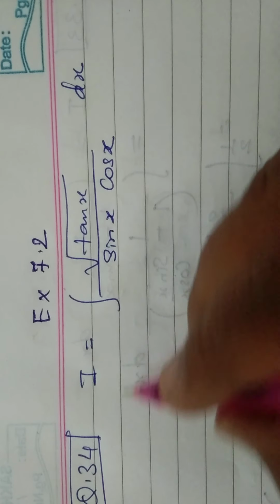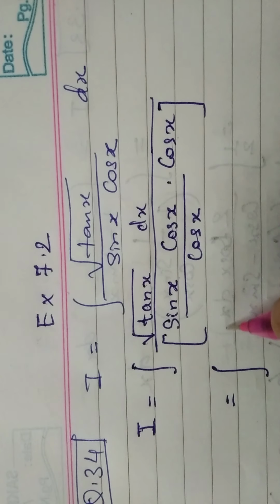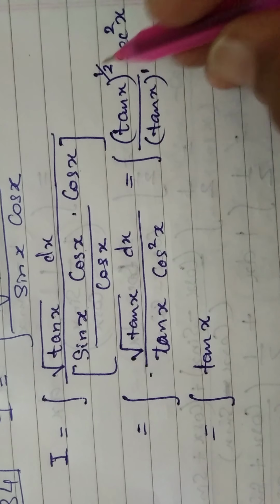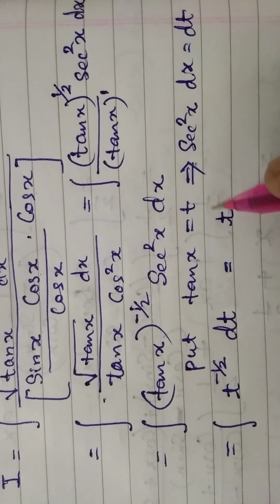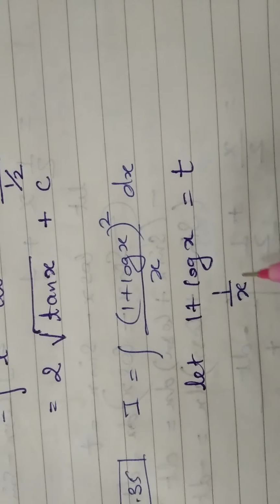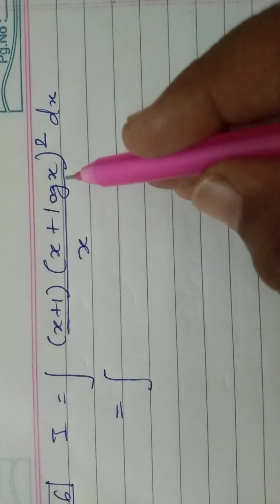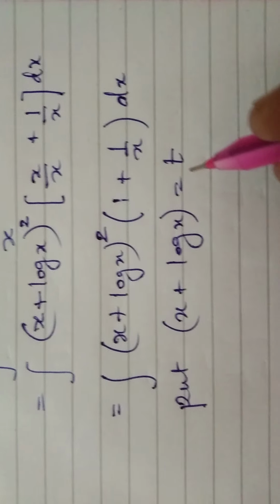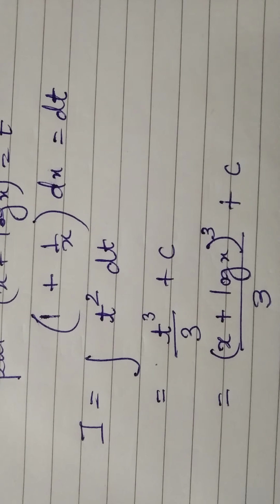Std-12 (chap7)(Ex-7.2)(Q-34,35,36)(By: Falguni M)